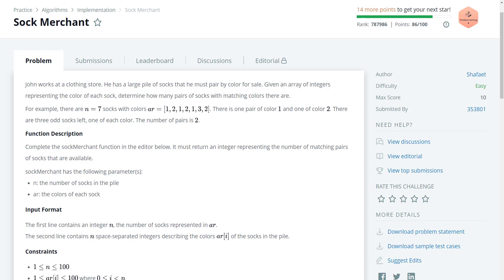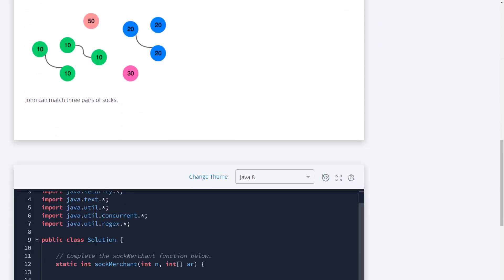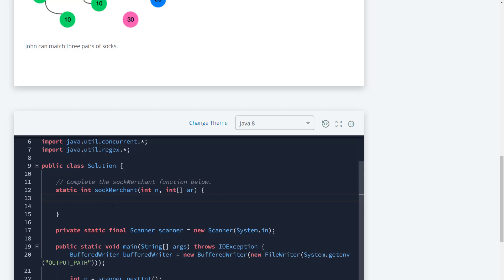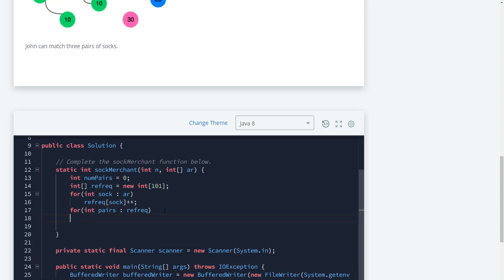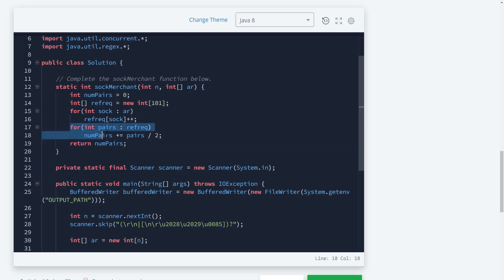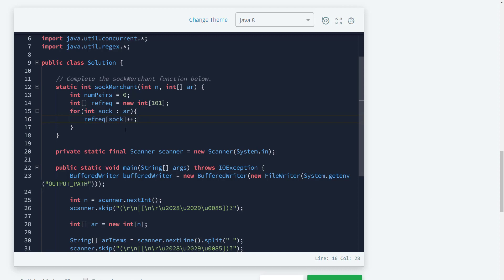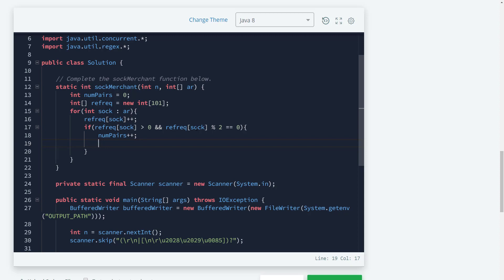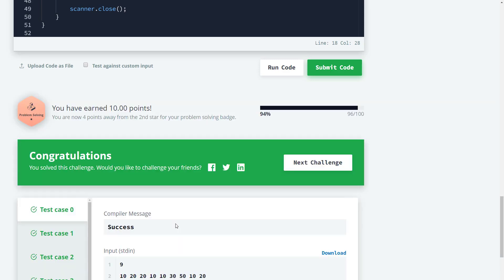Sock Merchant Hackerrank Java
Solution for Hackerrank Sock Merchant java